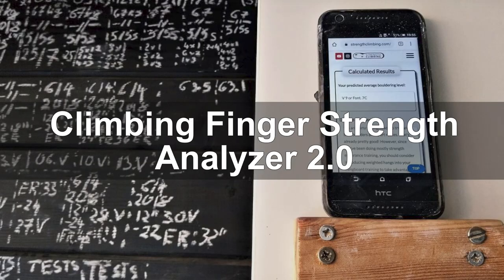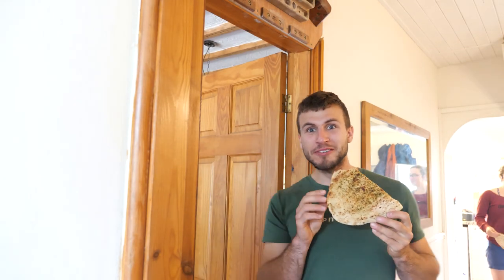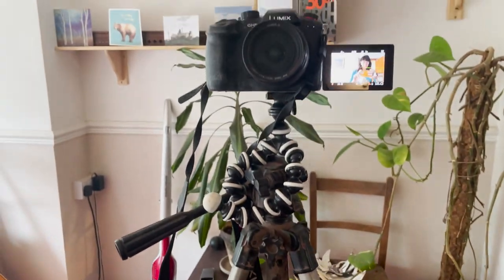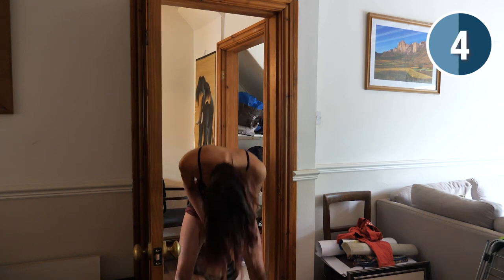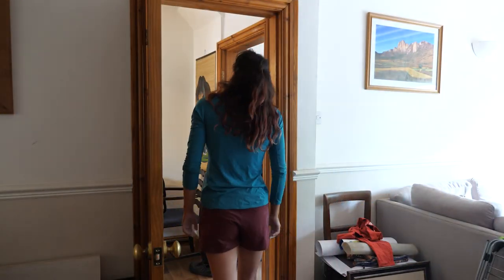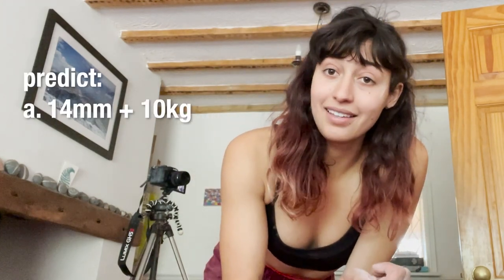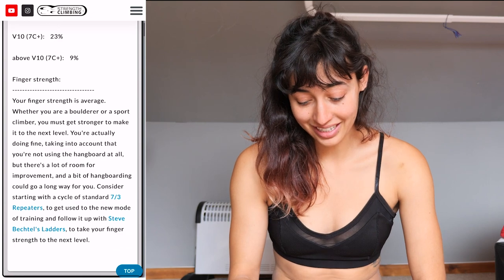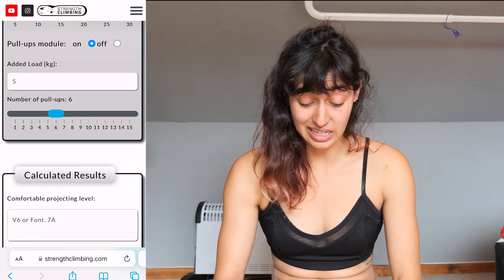How strong am I supposed to be? 💪🏽 Finger Strength Analysis 🖐🏽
Were your predictions correct?! AND if you go ahead and try it, let me know how it goes!!!

I've been wanting to do something like this after a multi-month projecting stint for SO LONG cause I'm always so darn curious how zero training impacts my strength.

Strength assessments are always extremely interesting for me because historically, they've put me at a grade much lower than the one I'm at. This is usually due to my technique, style (ie slab), flexibility, and other non-quantitative metrics that are so darn difficult to capture in a strength test.

I'm quite surprised with my results and performance to be honest. I just figured I must be physically quite weak right now because I'e been almost exclusively climbing outdoor slabs for months (aside from indoor YouTube collabs, that is).

0:48 explanation of test
2:33 14mm edge test
5:22 8mm edge test
6:27 pull-ups
8:05 predictions
9:18 analysis
13:16 why might the scores be inaccurate?

✨ SLAB IS SEXY STICKERS ✨